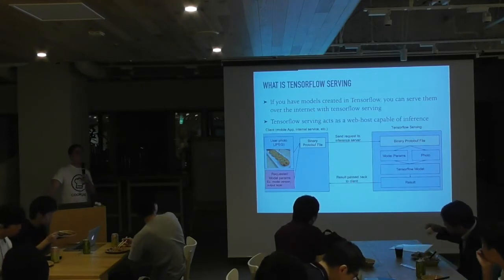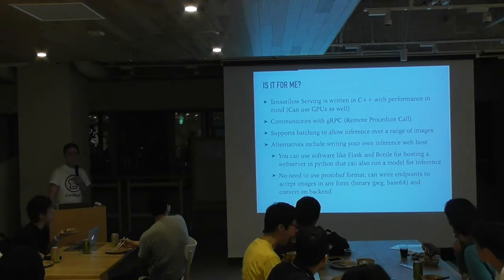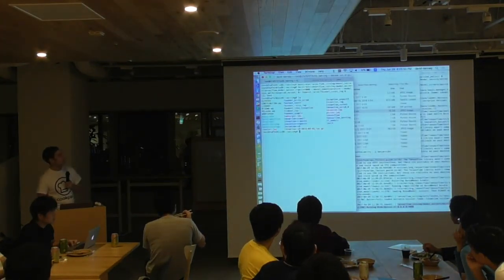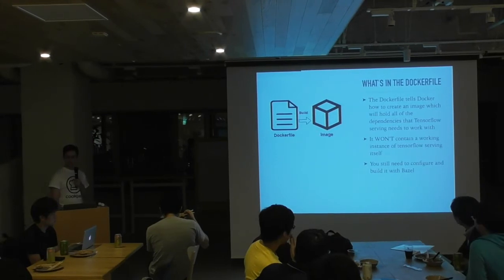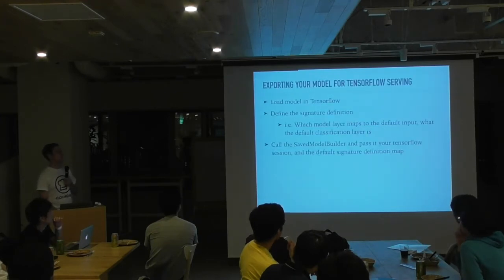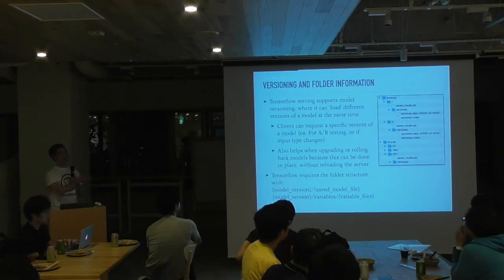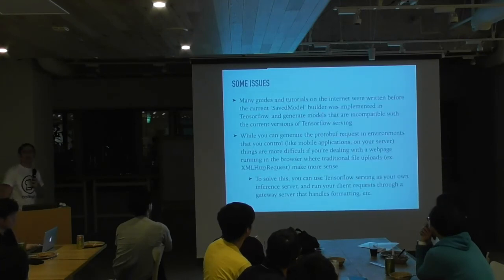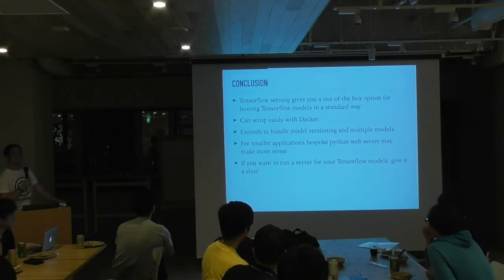ML Kitchen #4: Serving Tensorflow in Production with Tensorflow Serving